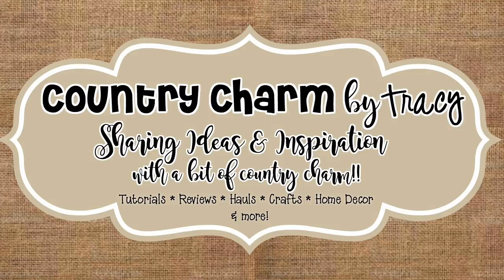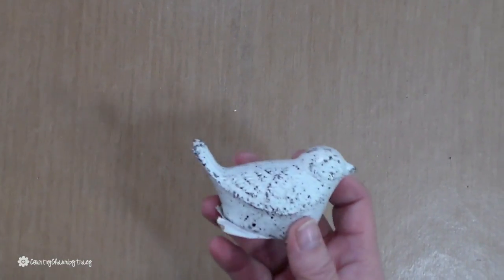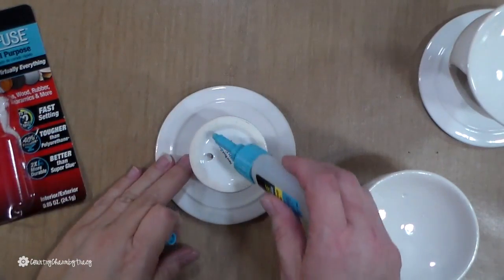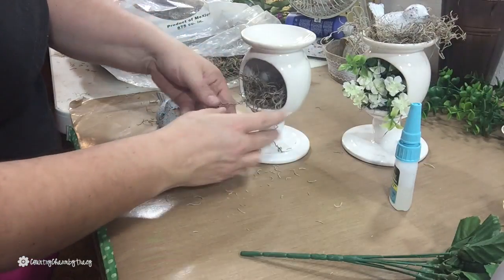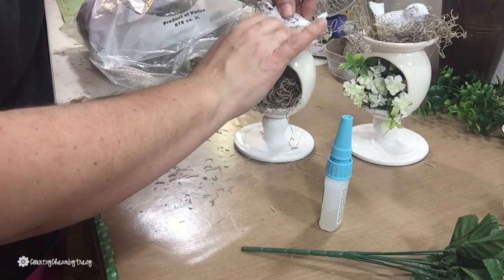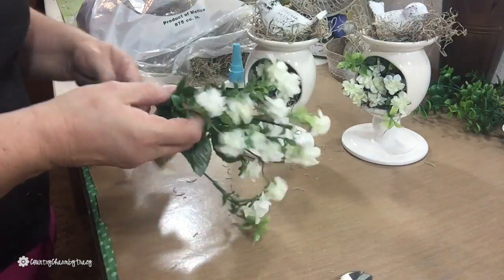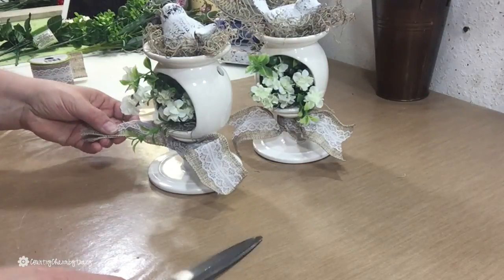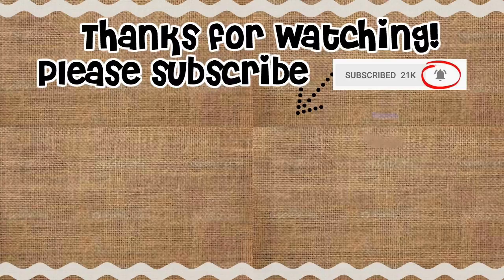🌿🌼DOLLAR TREE Farmhouse Birdhouse Decor 🌿🌼// NEW GLUE PRODUCT!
Hey guys!  I was totally inspired to create some of these CUTE farmhouse decor when I watched another channel and then saw them on Pinterest.  They are soooo fun to make!  I'm also sharing a new glue I found on Amazon that takes the place of E6000 glue (at least for me)  I hope you like the video!

Rapid Fuse Glue

If you make these cuties - please share a picture in my Comminity